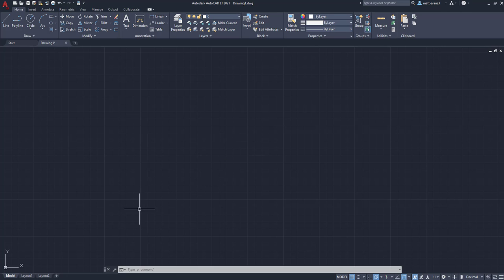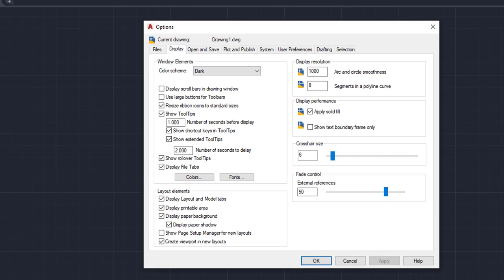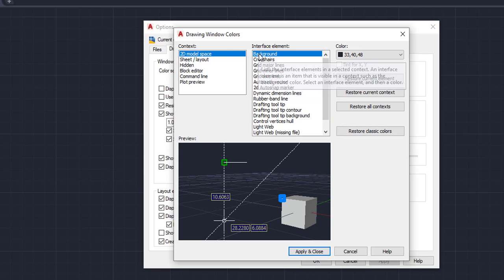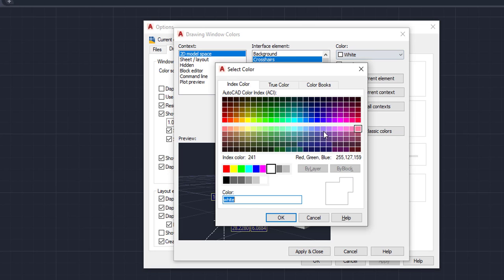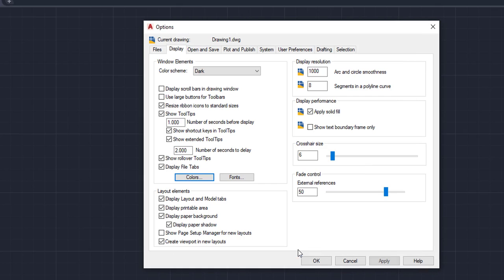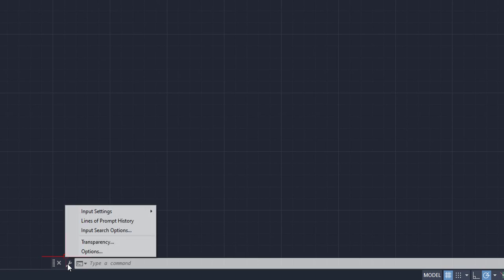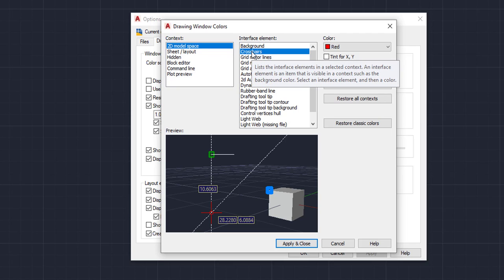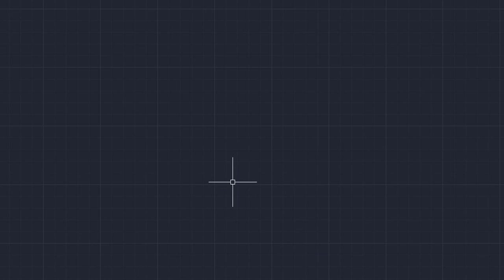How to Change the Crosshair Color - AutoCAD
Have you ever wanted to change the color of your crosshair cursor? In this video we will go over how to make this change, plus a little more!

If you have any good Tips or Tricks leave them in the comments!